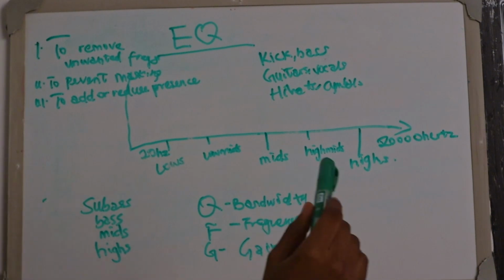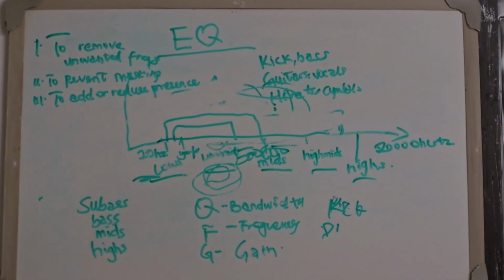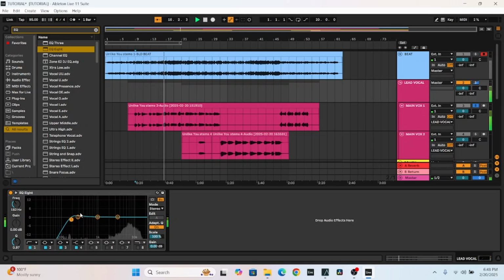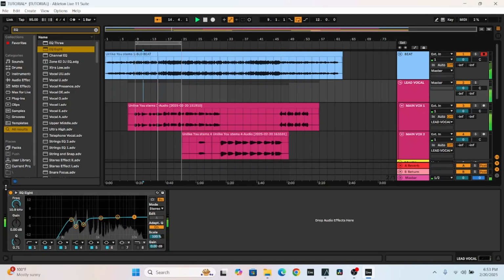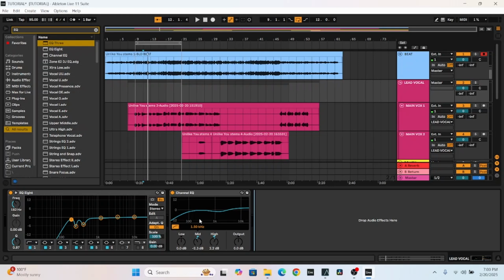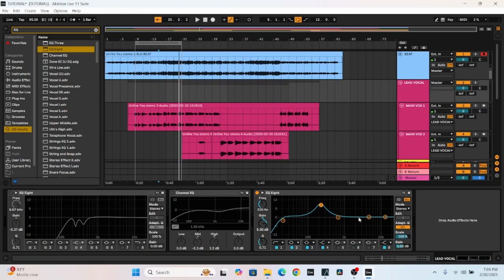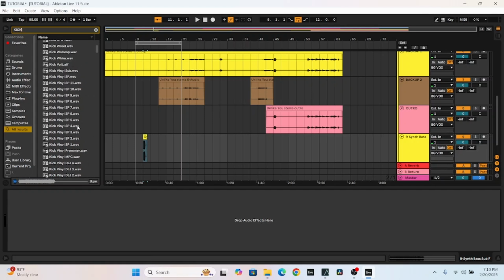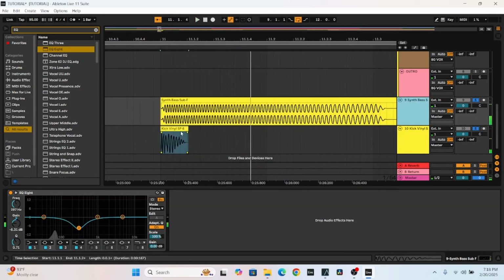EPISODE 4: EQUALIZATION AND THE FREQUENCY SPECTRUM